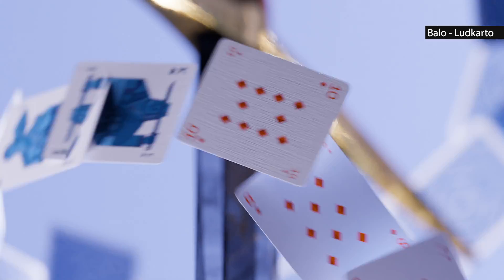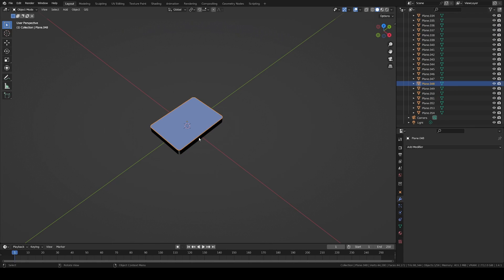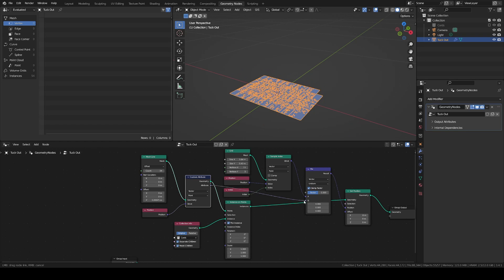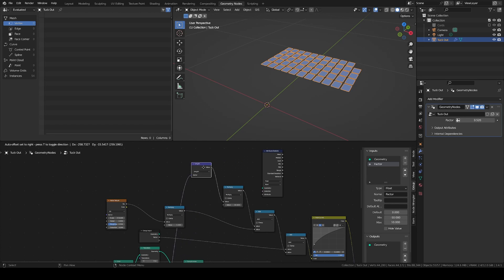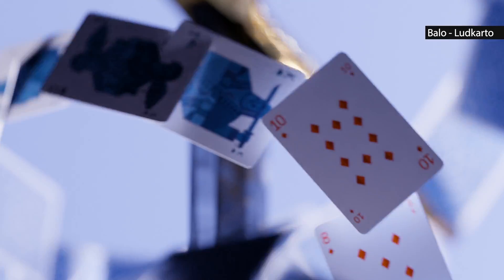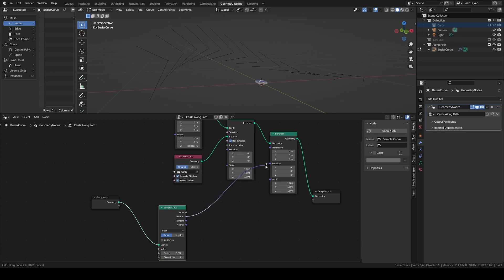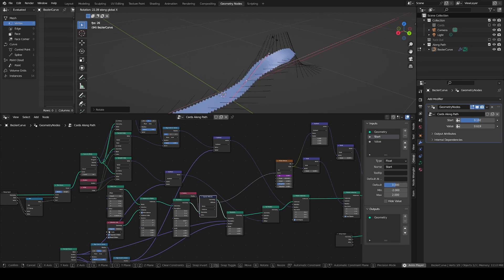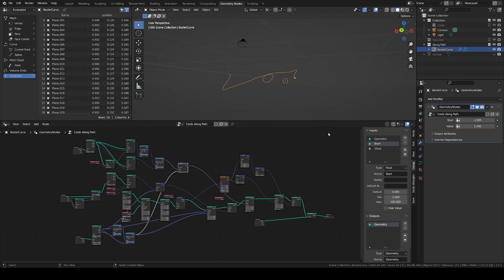How I Made Creative Playing Cards Animations for @BALOPRISONNIER - Blender Geometry Nodes Tutorial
In this video I will show you exactly how to recreate the Geometry Nodes setups behind the cool playing cards animations I did for the launch of Ludkarto by @BALOPRISONNIER !

Chapters:
00:00 Intro
01:00 Content Overview
01:27 Prerequisite
02:02 Deck to Table Setup
05:12 Add Variation
07:54 Cards Along Path Setup
10:37 Copy Rotation from Path
12:19 Curvature Change Issue
12:34 Trim Node Fix
13:47 Outro